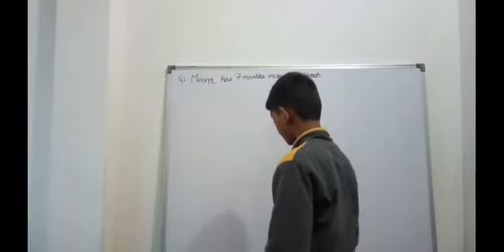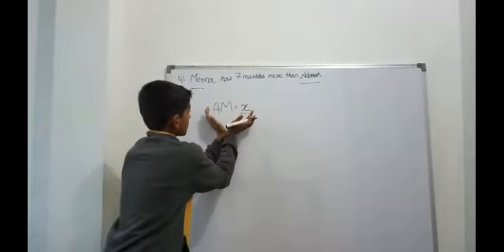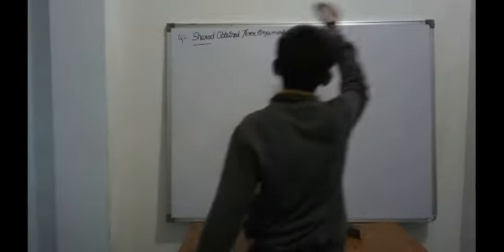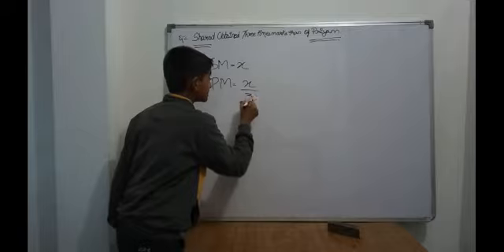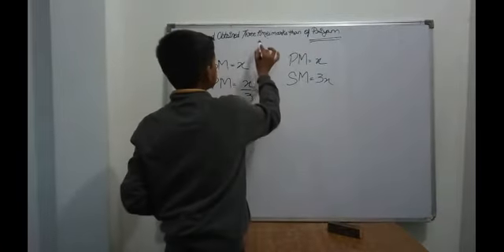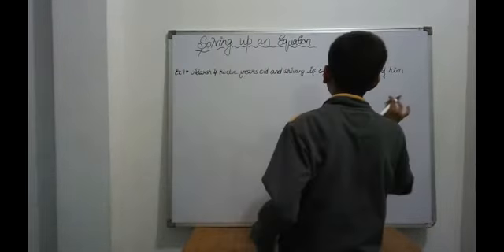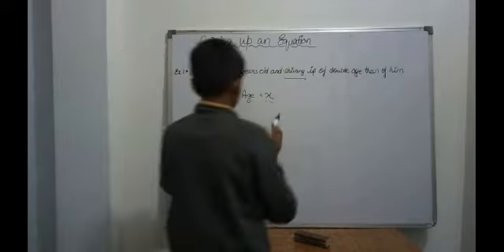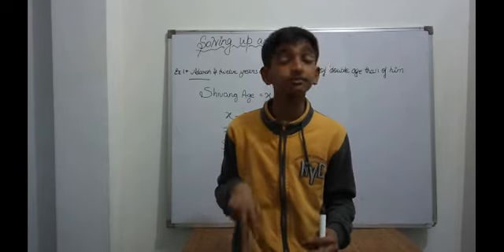1.Simple Equation: Introduction NCERT Class VII by Sharad Dwivedi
Sharad Dwivedi explains simple equation for Class VII student.